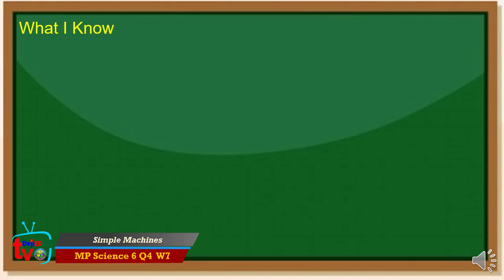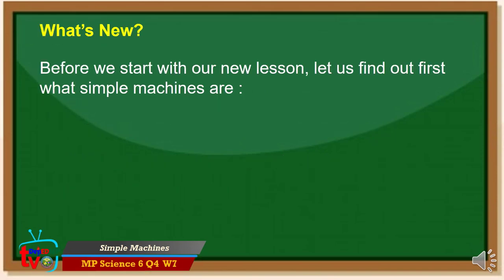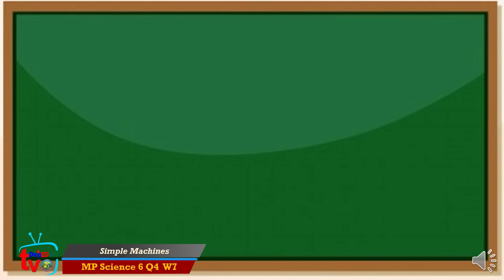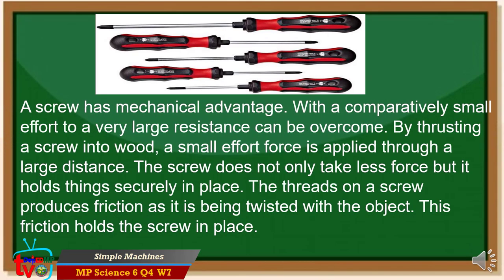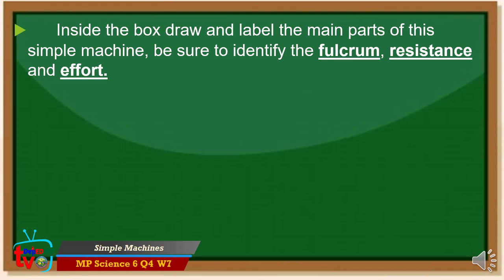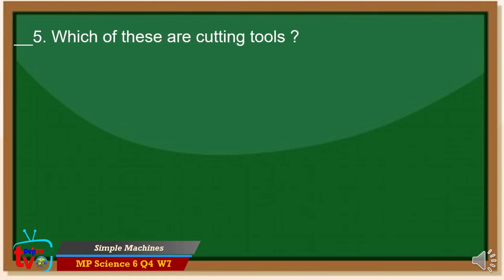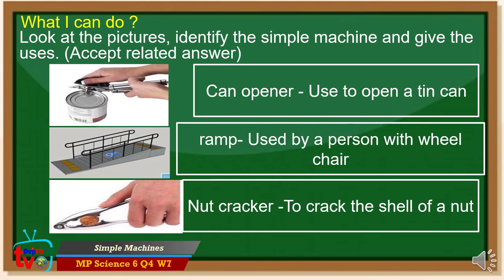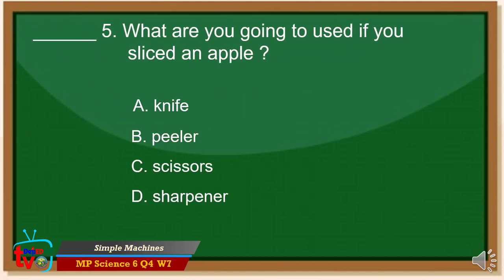MP Science6 Q4 W6-7 Simple Machines Josephine D. Pangang-at